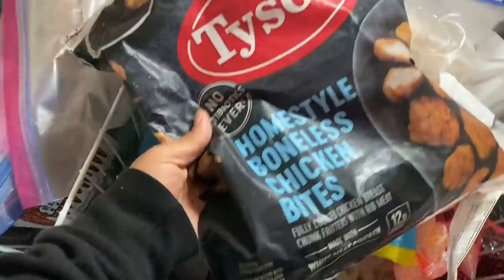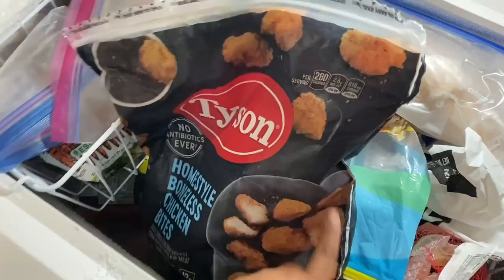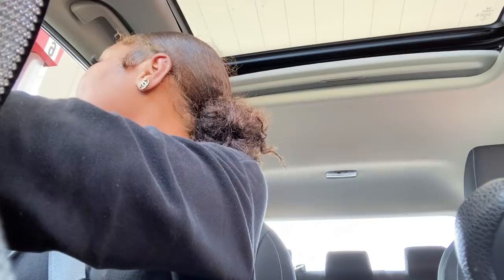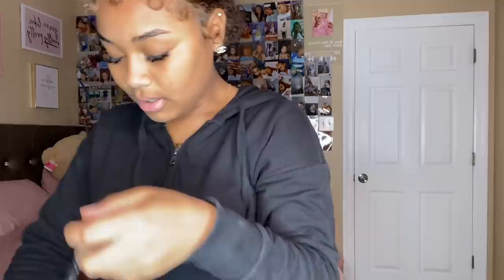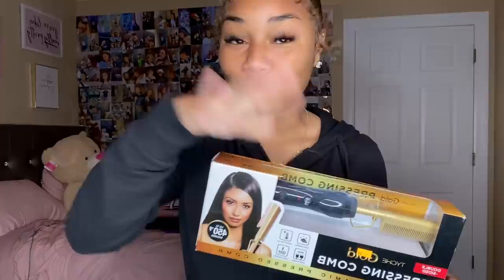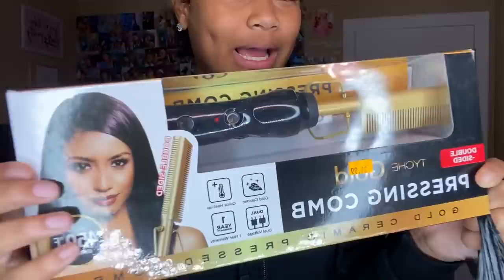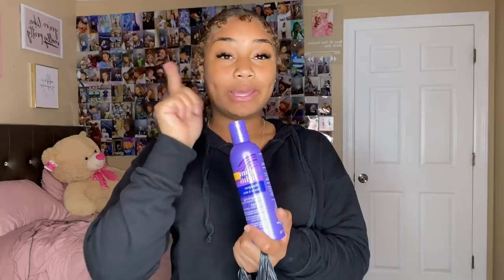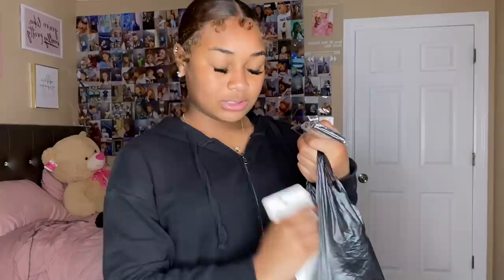After School Vlog|| Hair store, Drive w me, Nails, Etc.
Thank you for tuning in today’s video! If you don’t mind, drop some video ideas down below that you guys want to see☺️

Want to send me items?❤️‍🔥
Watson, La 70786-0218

FAQ⁉️
Age? 16
Mixed w anything? Yes
Record with? iphone 11